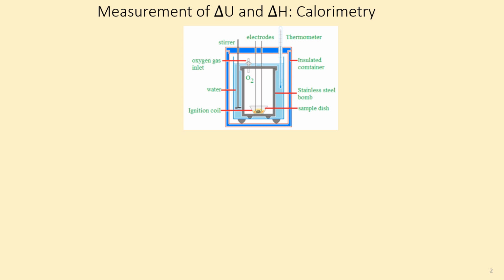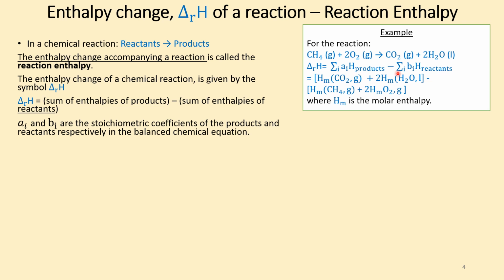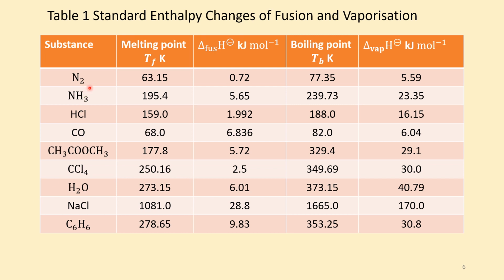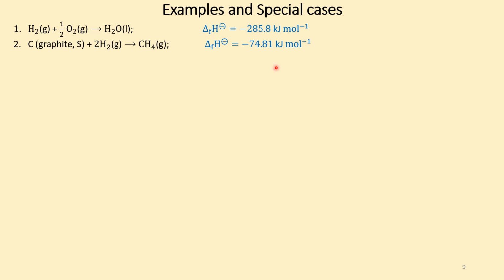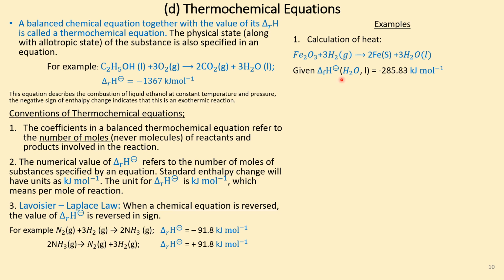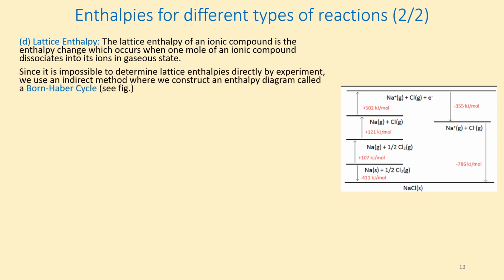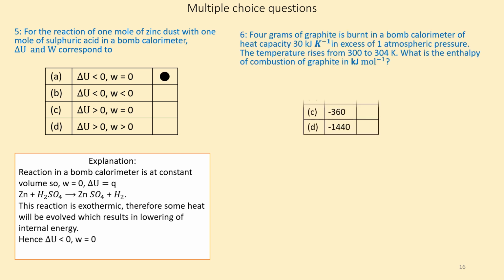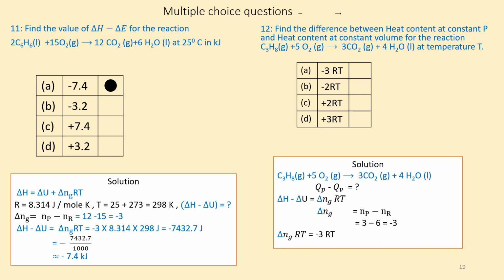Class 11 Chemistry: Measurement of ∆U and ∆H: Calorimetry, Reaction Enthalpy lecture 2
Class 11 Chemistry: Unit 5 Lecture 2
THERMODYNAMICS
This is the second video lecture on the topic ‘THERMODYNAMICS’ Chemistry for Class 11. The sections covered in this lecture are Measurement of ∆U and ∆H: Calorimetry, Enthalpy Change of a reaction – Reaction Enthalpy and Enthalpies of different types of Reactions